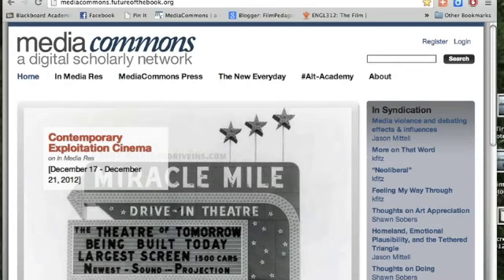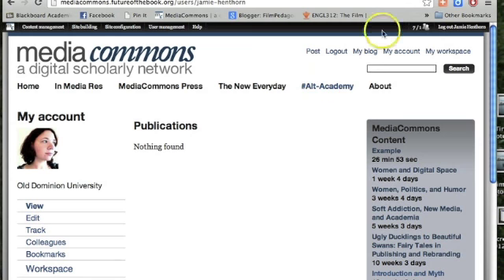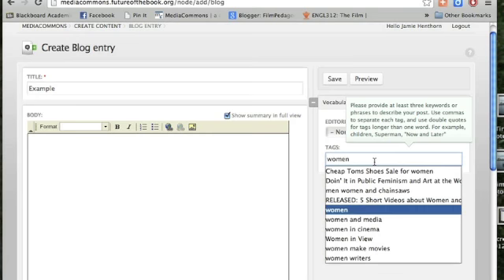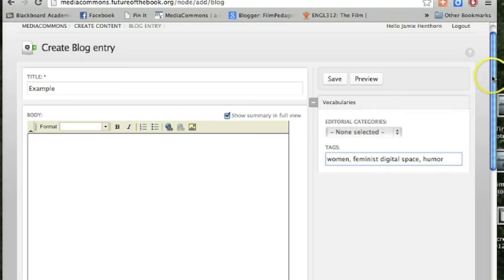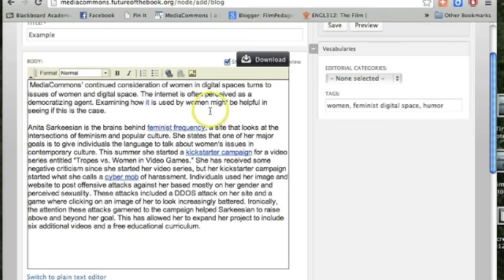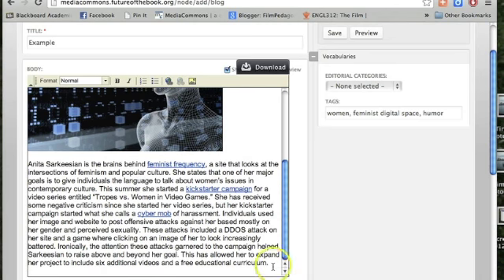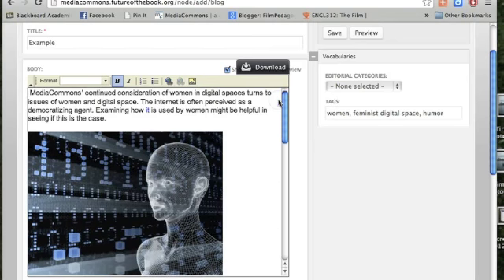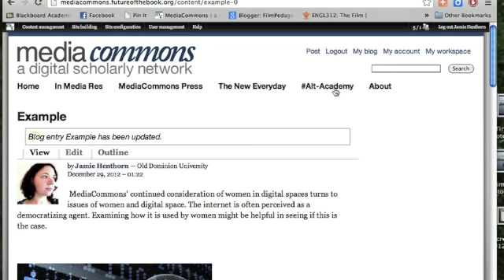Post on MediaCommons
How to Upload a Blog Post on MediaCommons